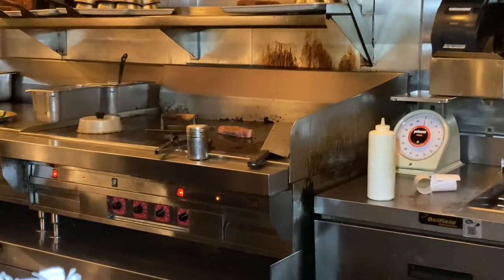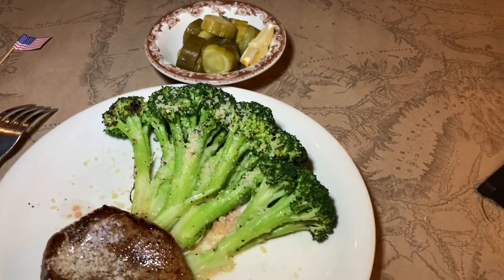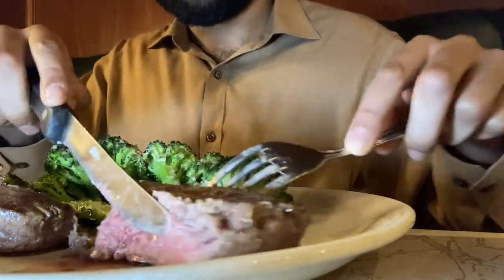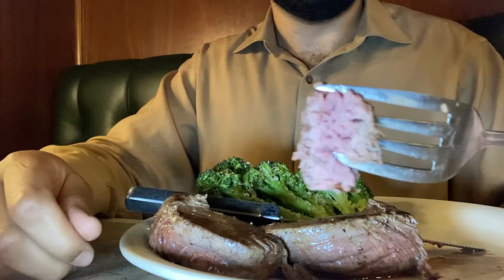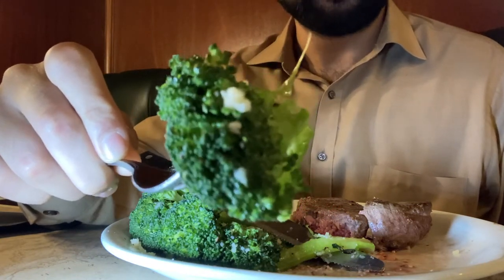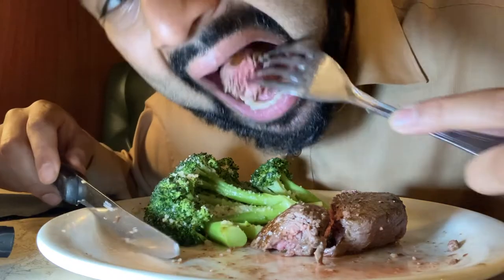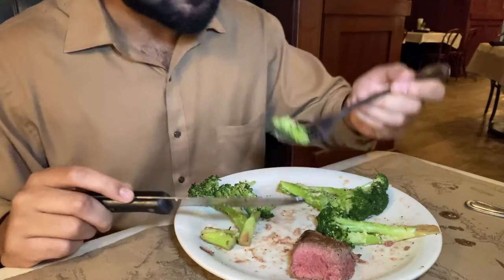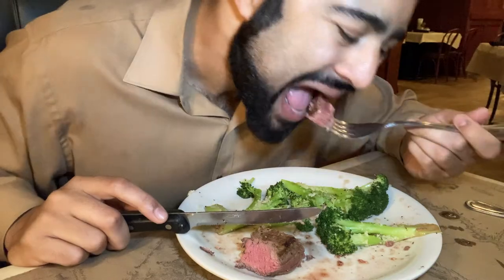NEW YORK CITY STEAKHOUSE - BISON!! HIGH QUALITY ALL NATURAL (Ted's Montana Grill) Radio City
NEW YORK CITY FOOD, Steakhouse NYC, Steaks in NYC

Had the Ted's Filet 8oz bison, their main speciality item - DELECTABLE JUICY STEAK and I enjoyed hanging out there vibing with the western/country decor music cozy homestyle ambiance!  Link below -